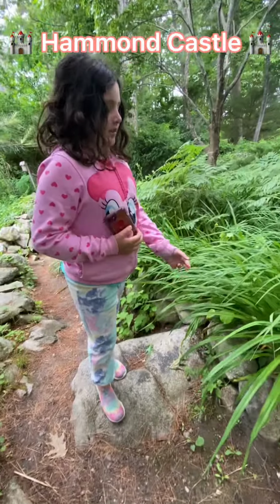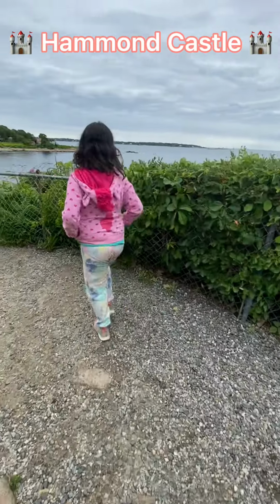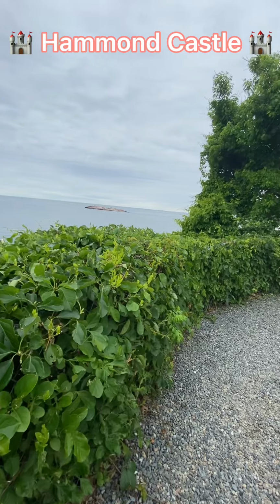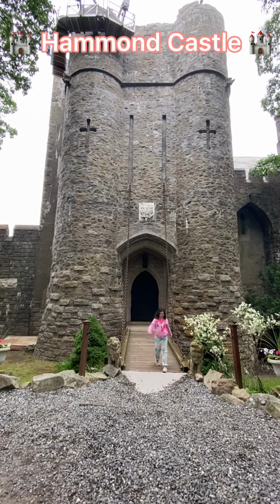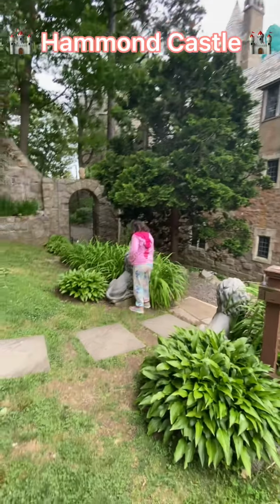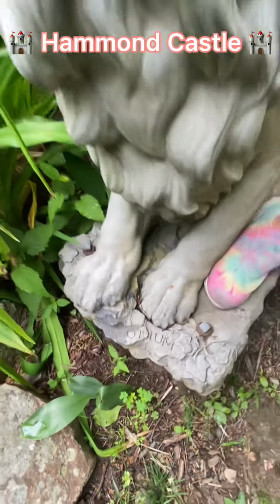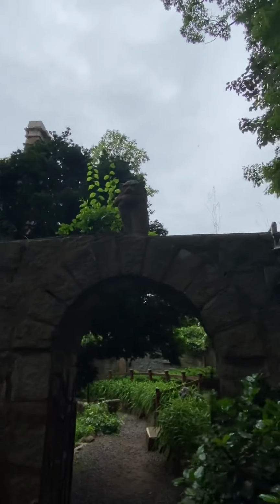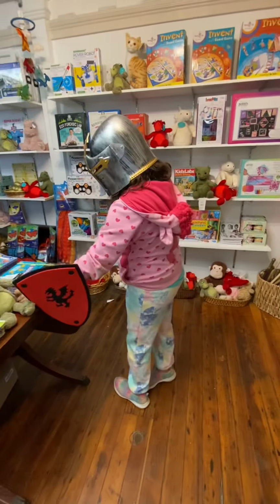Worldschooling exploring this castle!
What an amazing place right on the Atlantic Ocean!